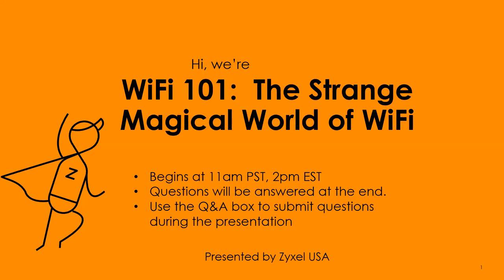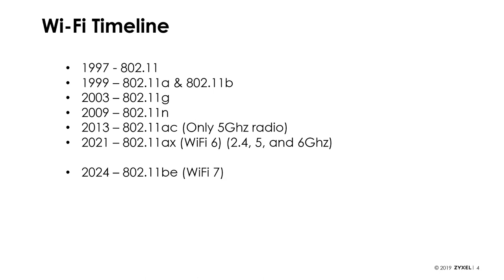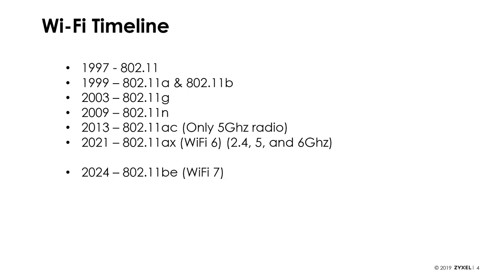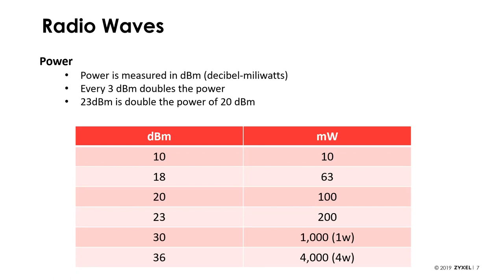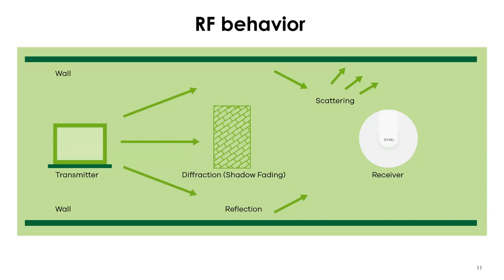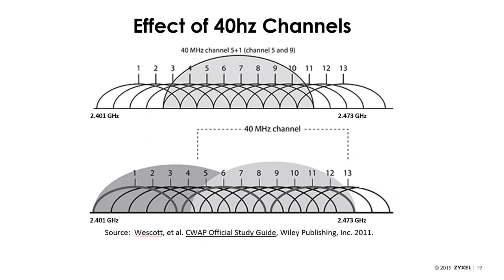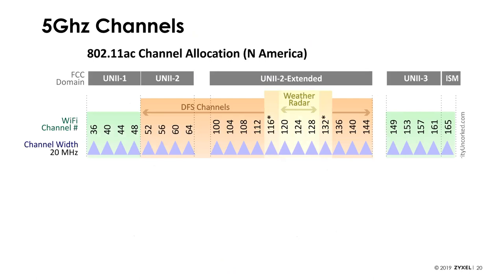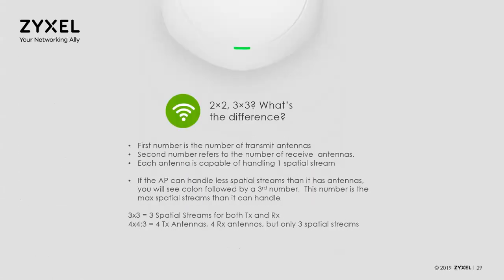ZYXEL | Webinar: How much do you really know about wireless networking? (01-12-2023)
Whether you're a true wireless technology novice or at an intermediate level, this webinar will cover more than the basics. Learn about the industry and government who make it work, best practices for installation, common problems people run into, how to solve those problems, and the future of wireless solutions. We will also discuss the latest and the best wireless networking standard, WiFi 6E. Why upgrading to WiFi 6E makes sense?